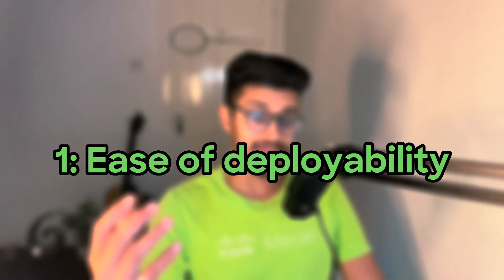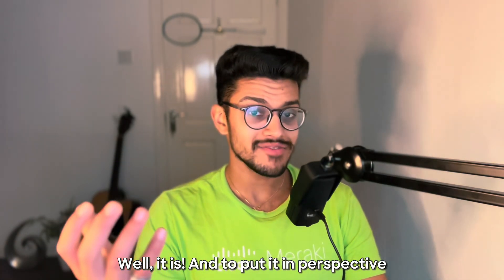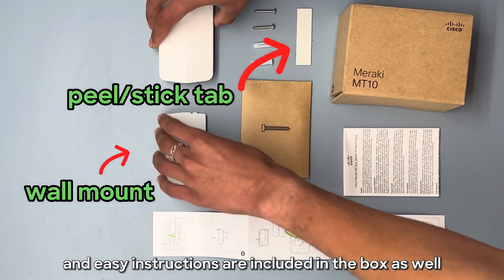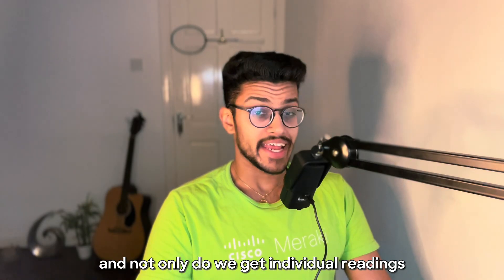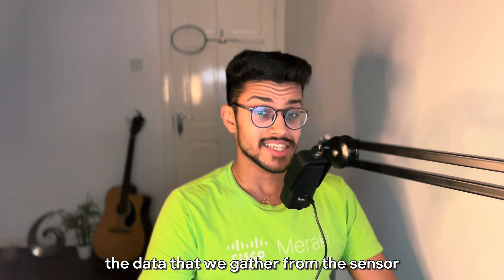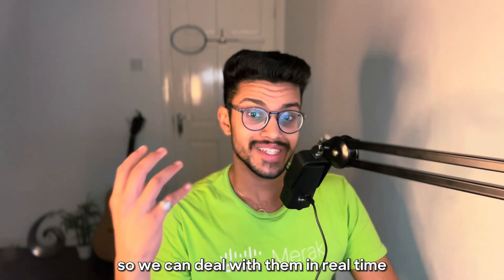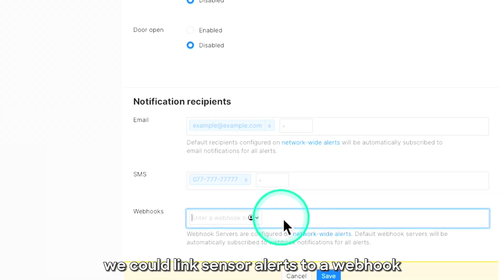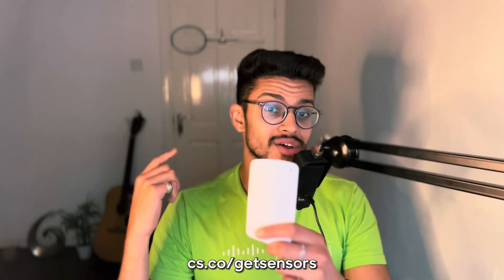This MT10 Temperature & Humidity sensor is EPIC!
The MT10 is a temperature and humidity sensor which is super easy to use! Setting it up is LITERALLY like connecting AirPods to your phone… let's join Archit as he dives into the Meraki MT10. He covers 3 reasons why this sensor is AWESOME.